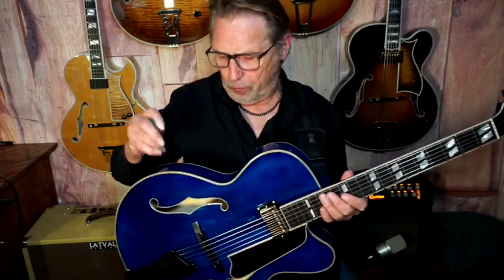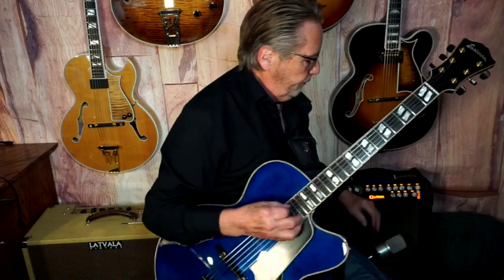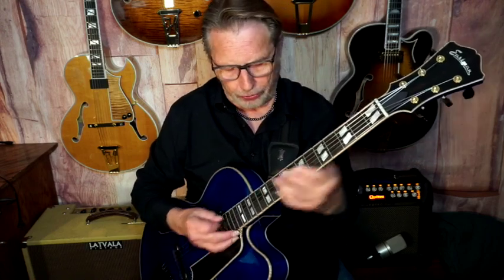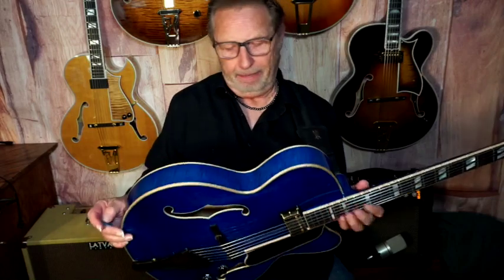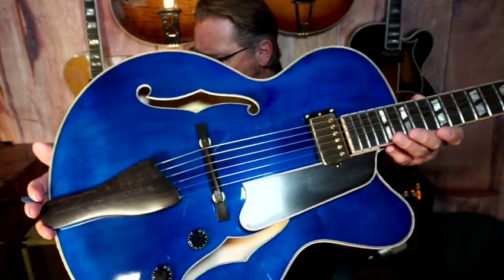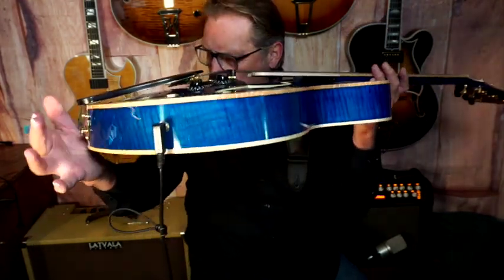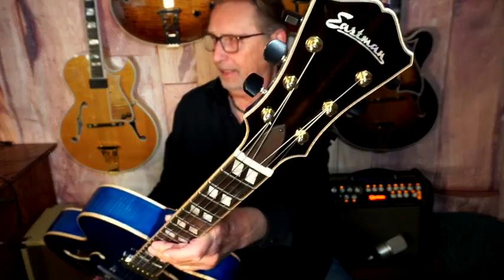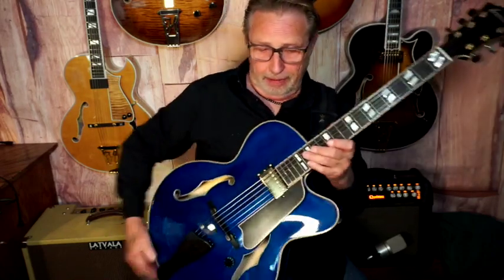Eastman AR580ce in Blue with Rich Severson